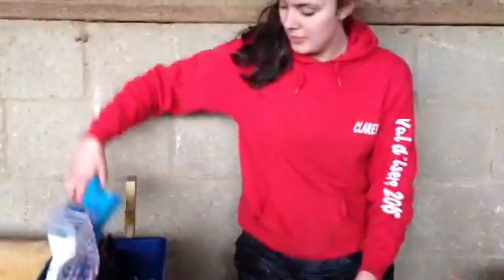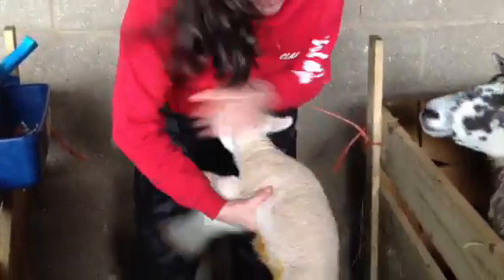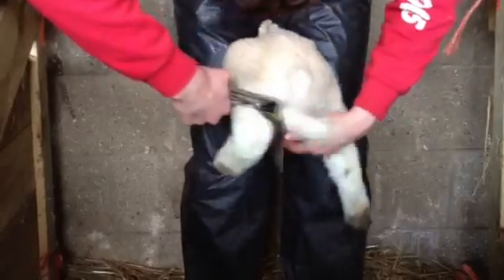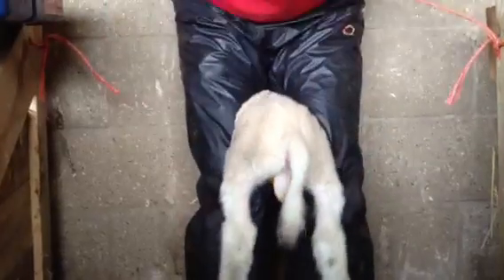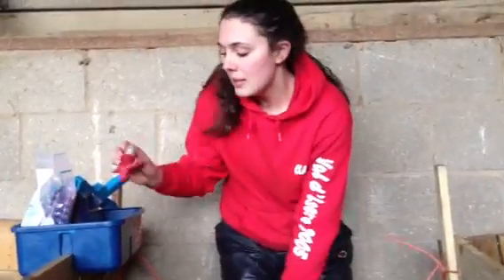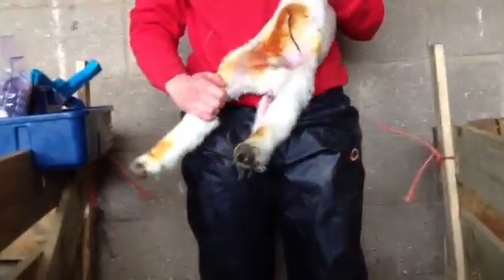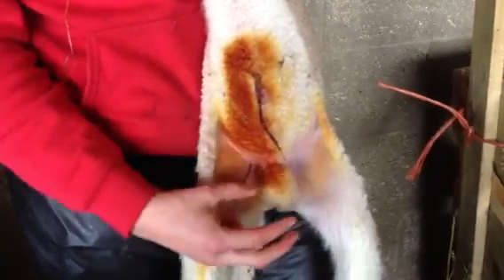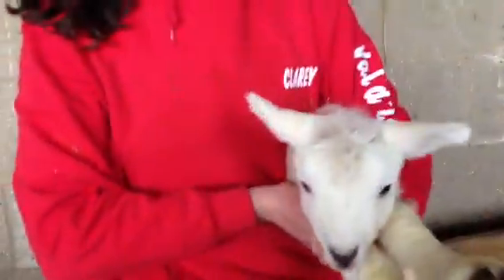Redhill Charollais - processing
Clare explains how we process lambs with a tag, castration and scabivax